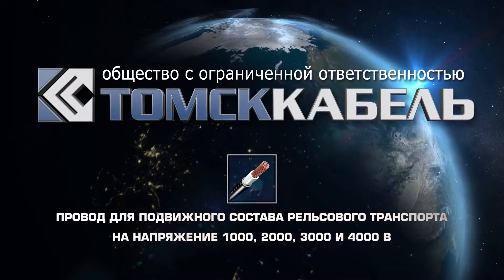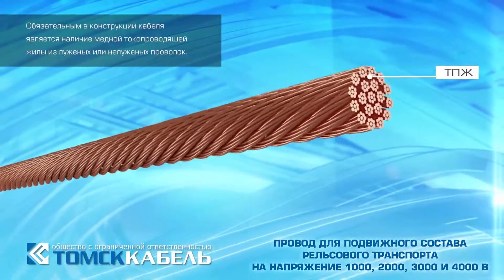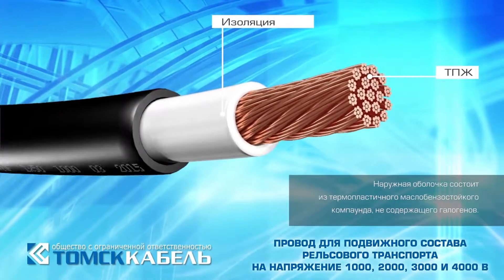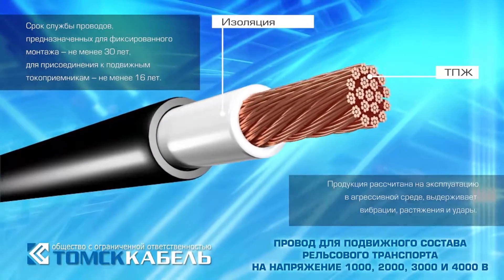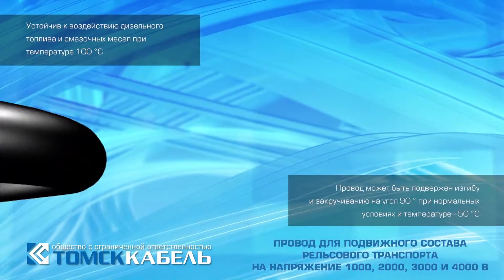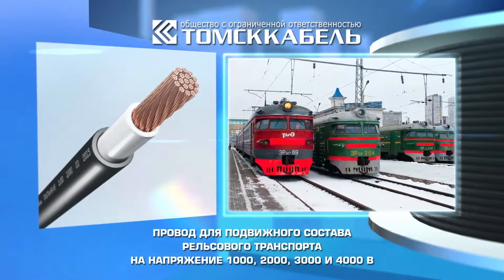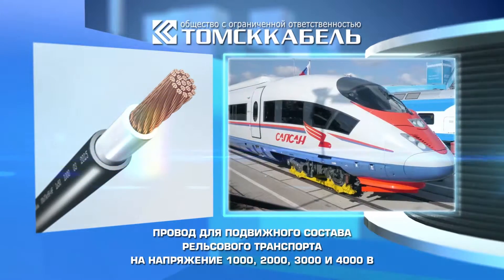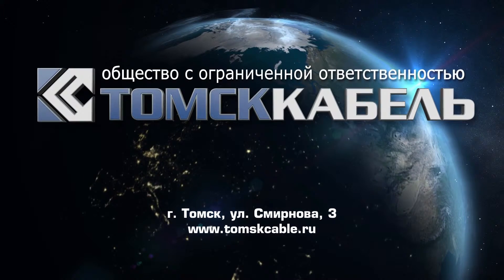Cable for rolling stock railway transport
Cables are designed for fixed installation, assembling at movable limit and connection to rolling collectors at internal and external electrical connection of rolling stock railway transport.

Cables are applied for internal and external connections to the city electric transport and subway, as well as for the needs of the national economy.